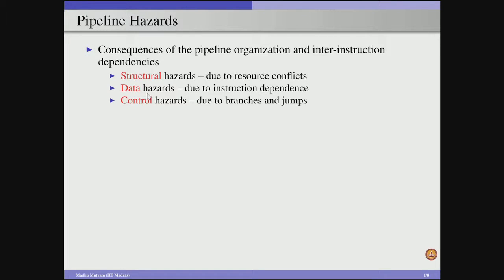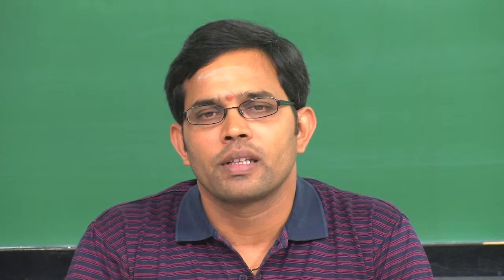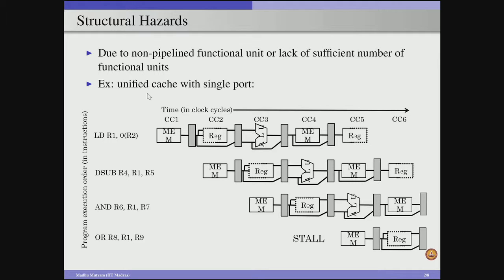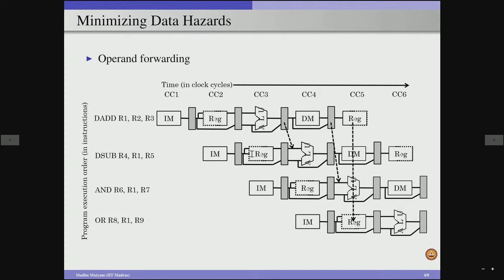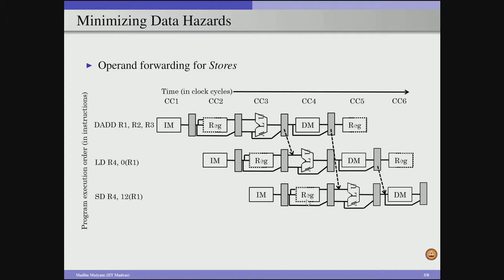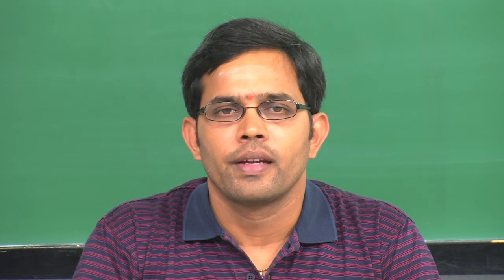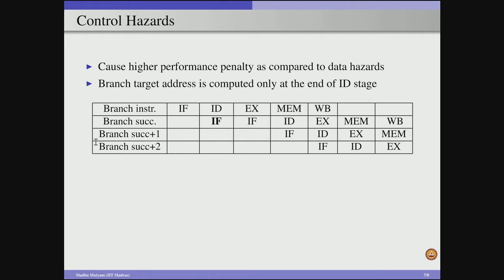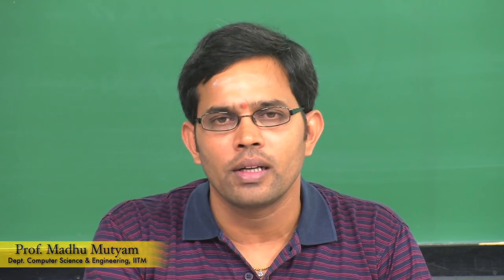Fundamentals of Pipelining - Part 3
Handling Pipeline Hazards (Part 1)

 To access the translated content:
1. The translated content of this course is available in regional languages.
 2. Regional language subtitles available for this course
 To watch the subtitles in regional languages:
 1. Click on the lecture under Course Details.
 2. Play the video.
 3. Now click on the Settings icon and a list of features will display
 4. From that select the option Subtitles/CC.
 5. Now select the Language from the available languages to read the subtitle in the regional language.